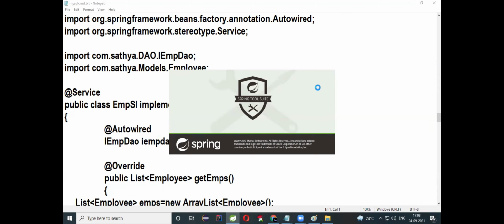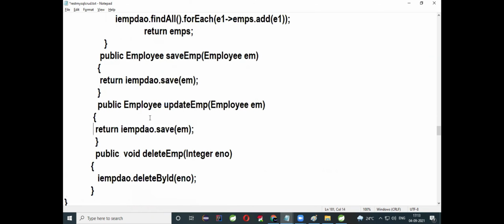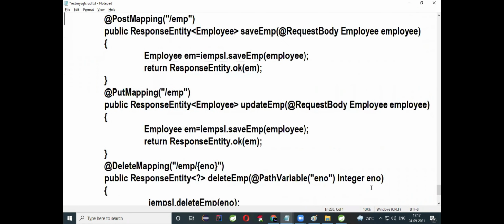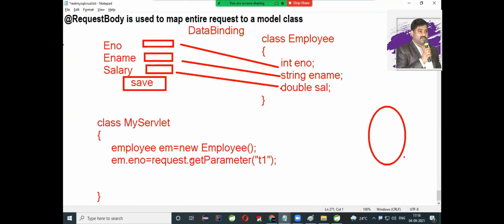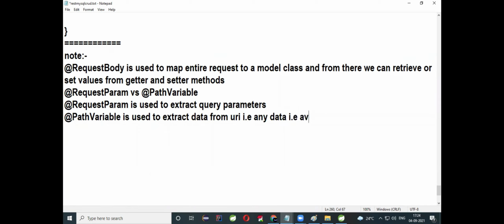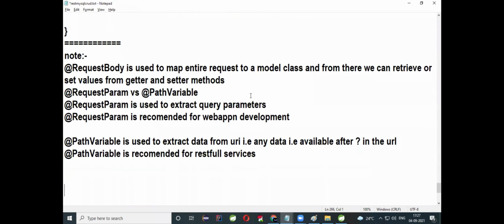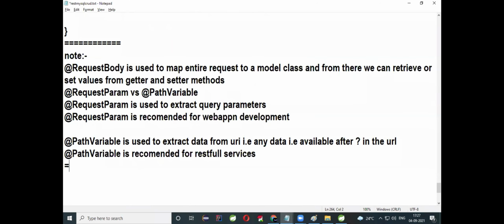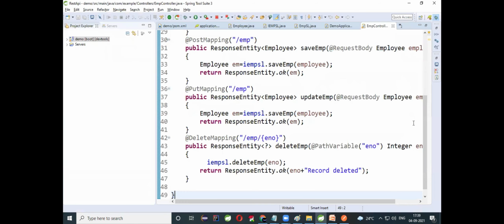SpringBoot-Angular-MySQL Crud-4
SpringBoot+Angular Crud-4